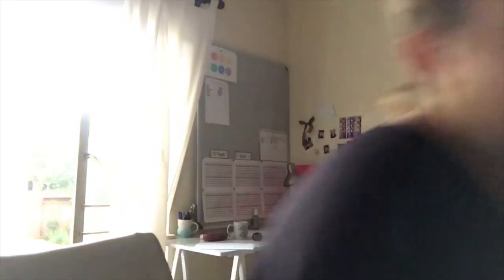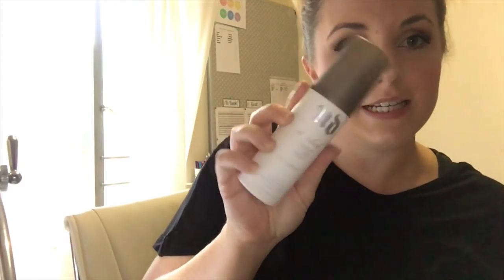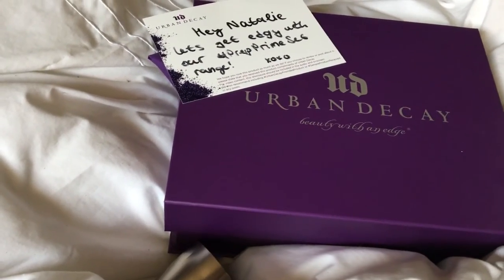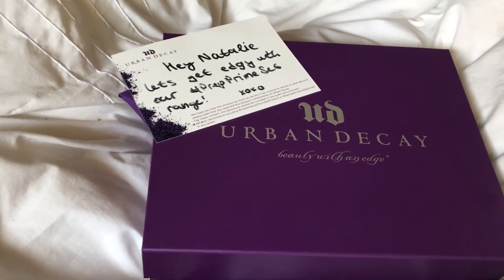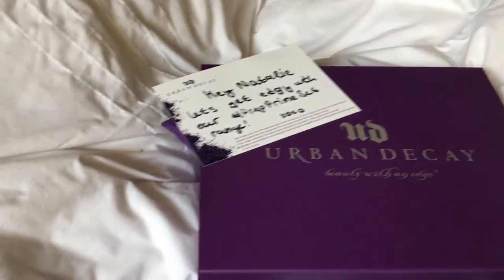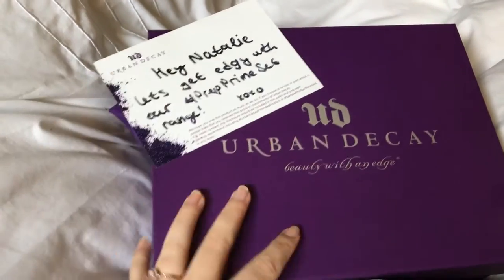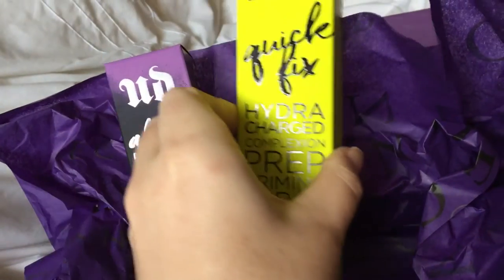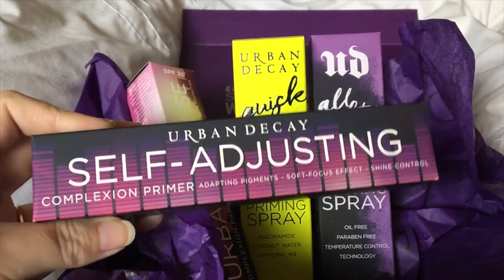{VLOG} Urban Decay PrepPrimeSet Launch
I hope you guys are enjoying the vlogs, I've been loving filming them, purely because I get to relive the memories!

The new Urban Decay primers, prep primers and repackaged setting sprays will be available within the next two weeks! Keep an eye on my Instagram stories where I will be chatting more about which ones I think you should buy!